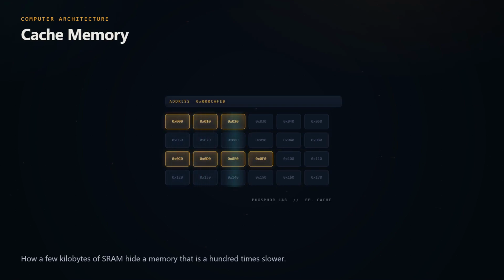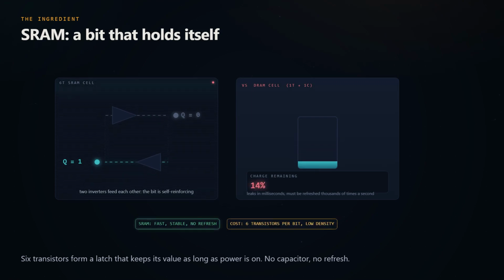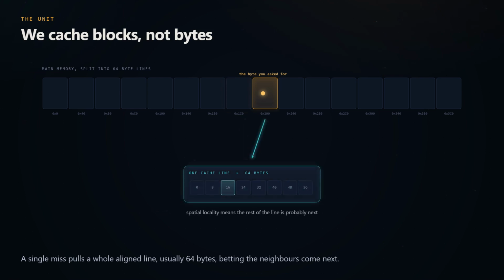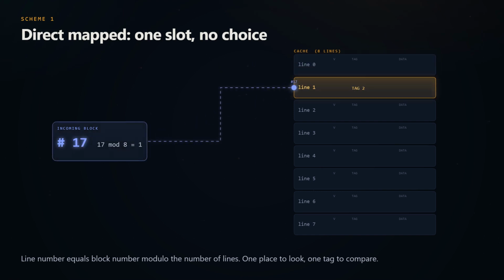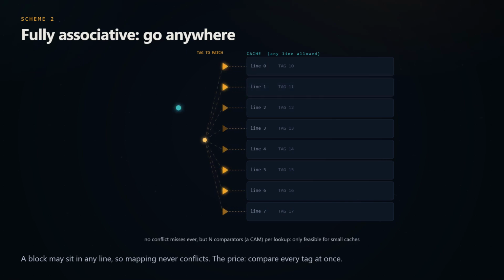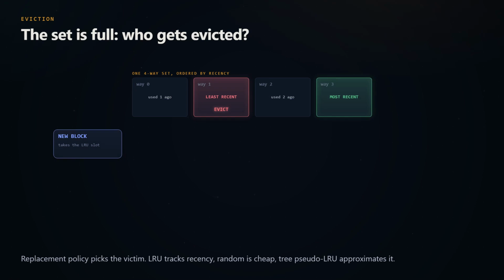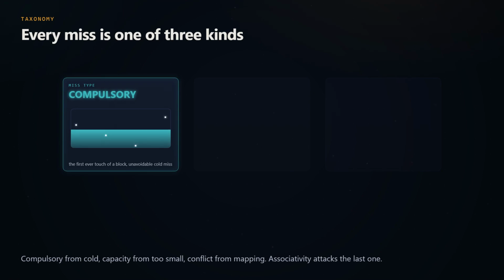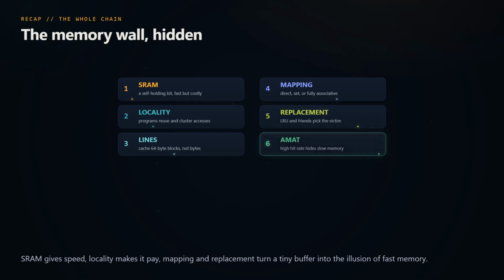Cache Memory, Explained From First Principles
Made for students and engineers who want the real mechanism, not just definitions.

⏱️ CHAPTERS
0:00  The hook
0:17  The memory wall
0:47  SRAM: a bit that holds itself
1:18  The memory hierarchy
1:49  Locality (temporal & spatial)
2:14  Cache lines (64-byte blocks)
2:40  The mapping problem
3:04  Tag / index / offset
3:34  Direct-mapped cache
3:58  Conflict misses & thrashing
4:22  Fully associative (CAM)
4:51  Set-associative caches
5:18  The associativity trade-off
5:46  Replacement policies (LRU, FIFO, random, pseudo-LRU)
6:21  Write-through vs write-back
6:51  The three C's of misses
7:20  AMAT: average memory access time
7:54  Recap